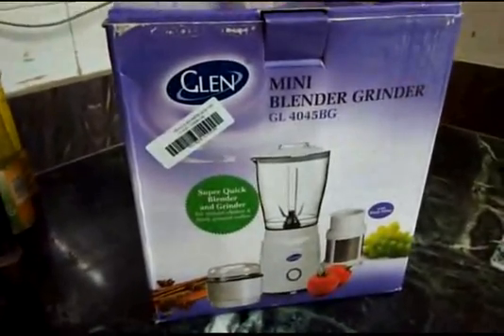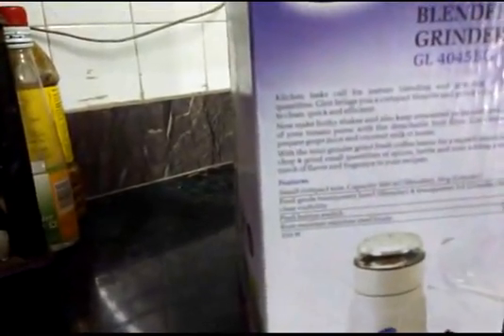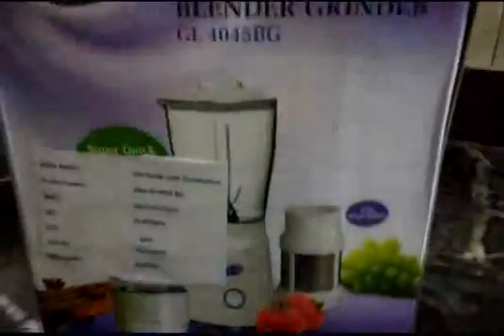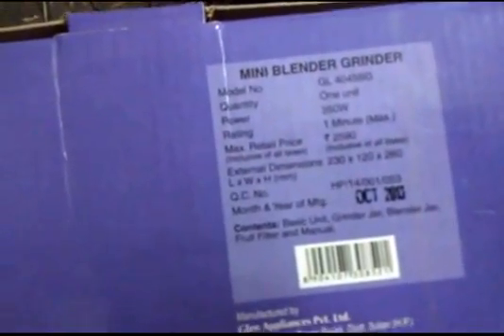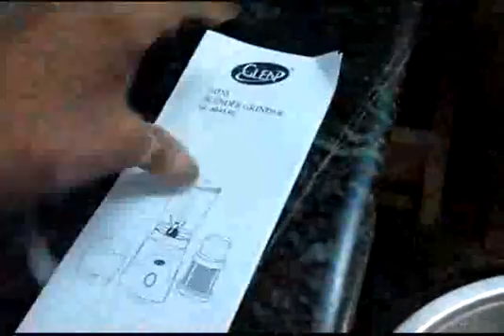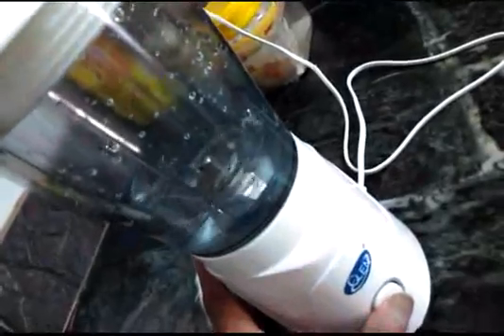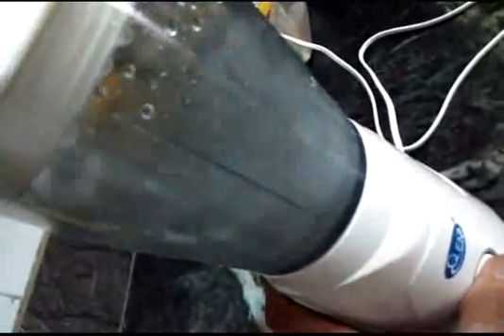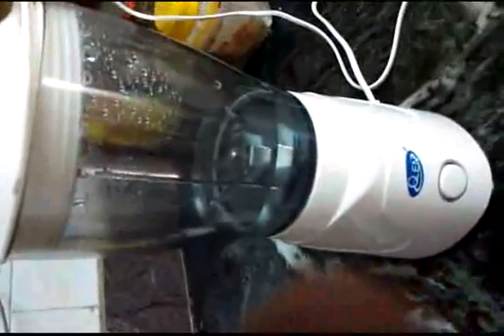Glen GL-4045BG Mini Blender Grinder User Review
This is the review for Glen GL 4045BG Blender Grinder that I had got for my personal use.